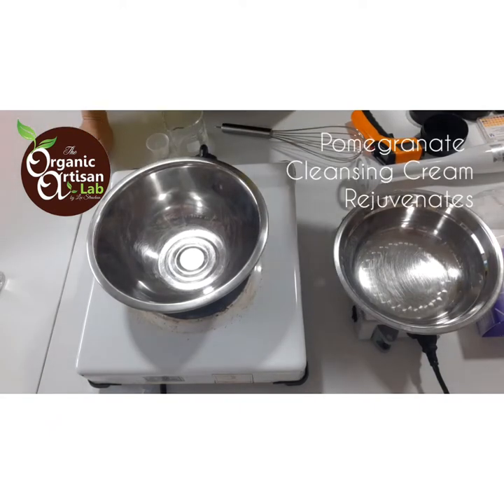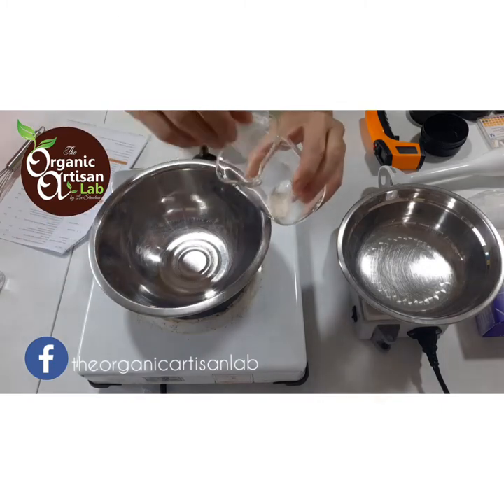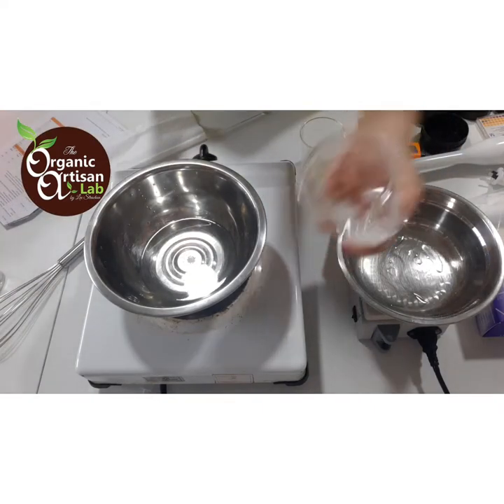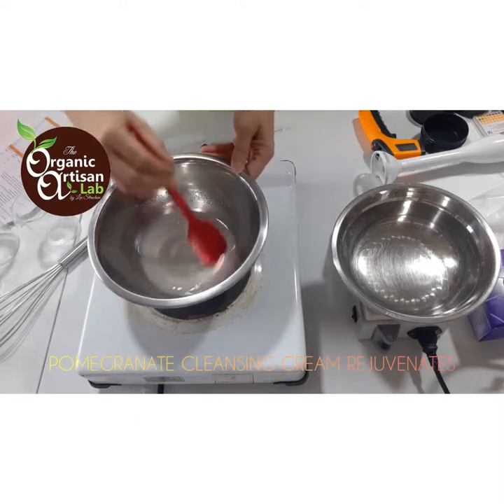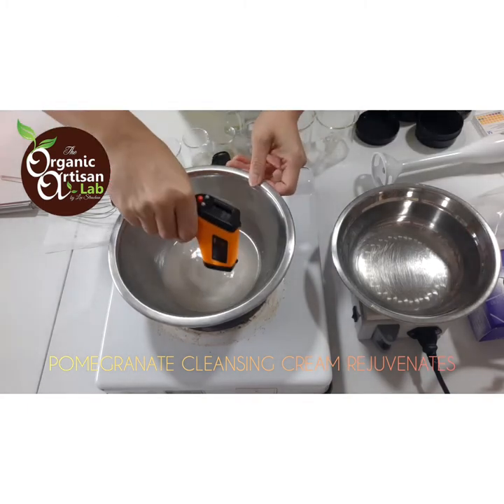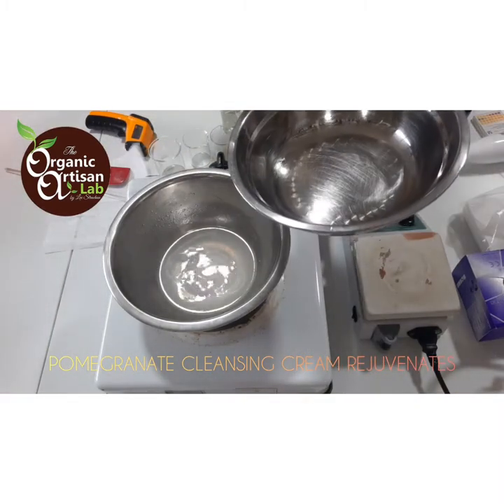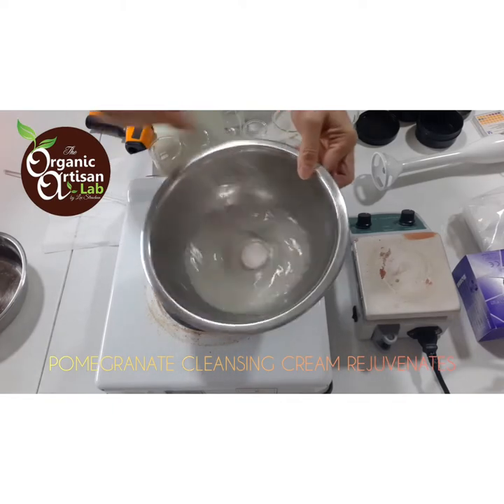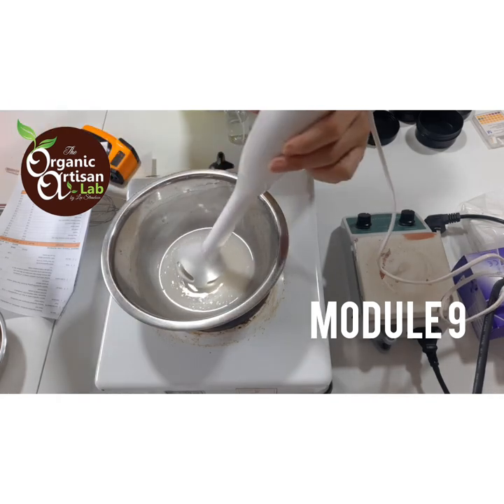MODULE 9: Creating Products that works (Part 1)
Part 1: Formulary & sampling - Pomegranate Cleansing Balm Rejuvenates

Learning Outcome: PART 1
A. The different waxes (Vegan & Non-Vegan) : Carnauba, Candelilla, Beeswax, Bayberry (Myrica Fruit) Wax, Sunflower Wax, Soybean Wax et.al.
B. Emulsion effects on creams (example: Cream Type Balm Cleanser), Formulary & Lab Sampling
C. Your Formulary to make: Balm Cream Face Cleanser (This is your assessment to submit)

...ON PART 2
C. Let’s make a “Gel Face Crème” : Amazing Magnesium Overnight Repair Face Creme
D. Your Formulary to make: “Emulsified Face Crème” : Botanic Regenerating Face Crème